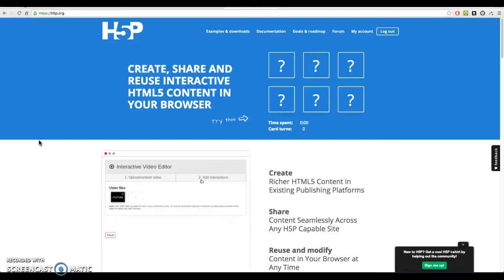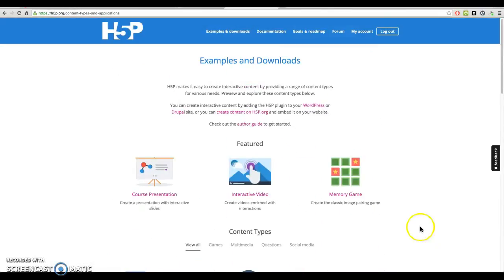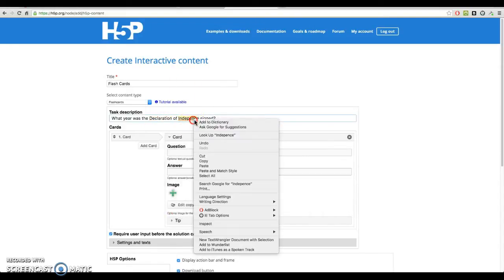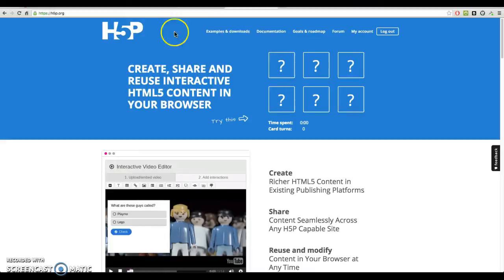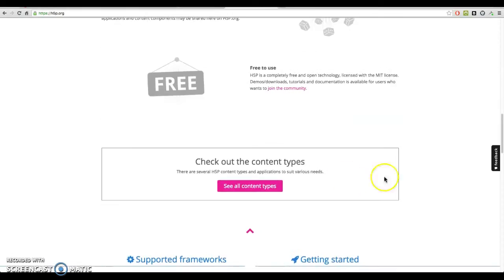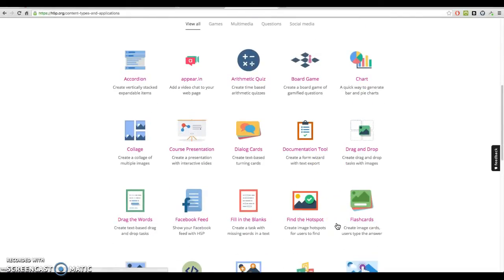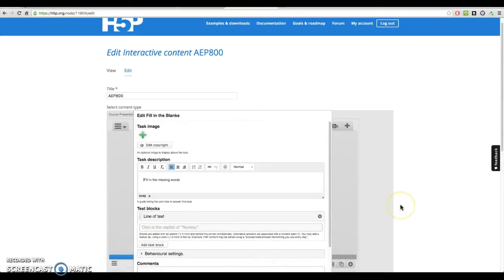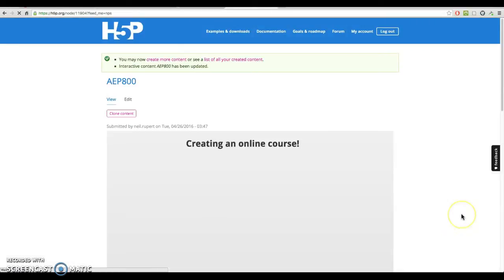My Edited Video